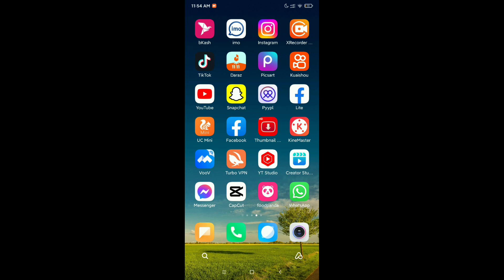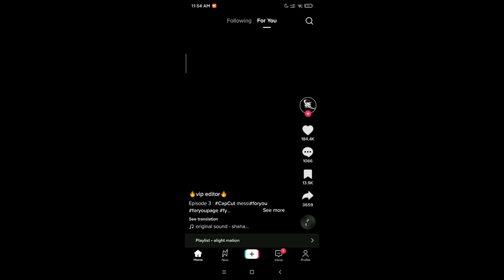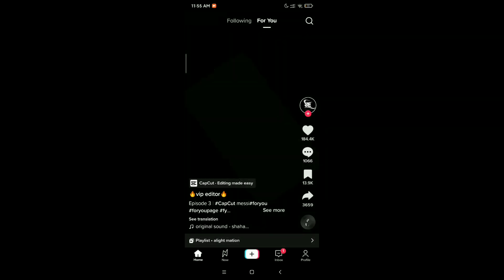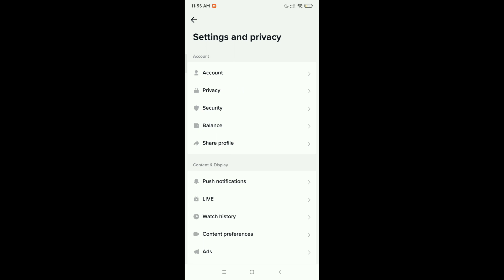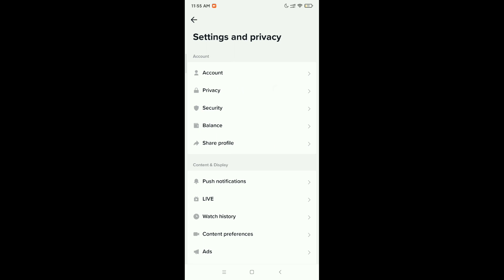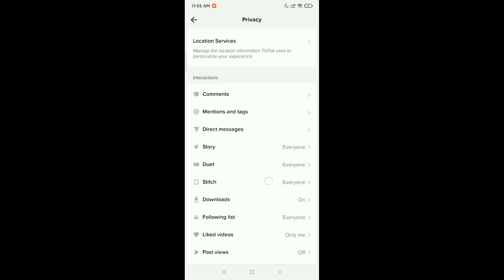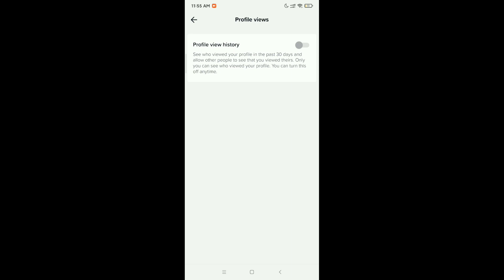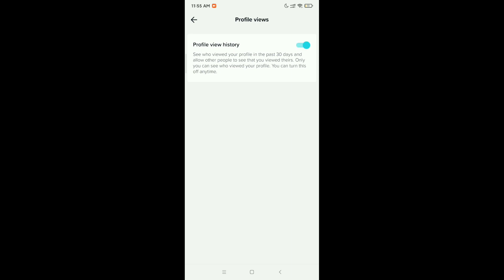How to Enable / Turn On Profile Views History on TikTok Latest TikTok